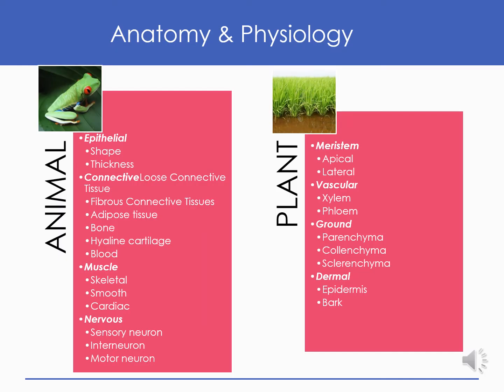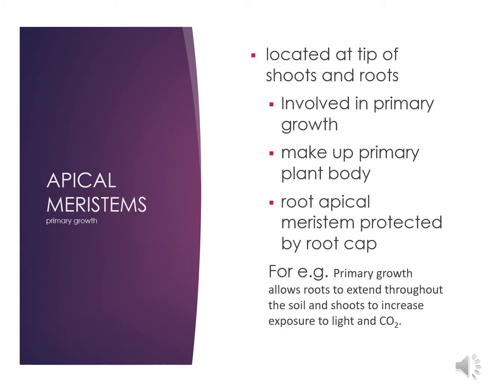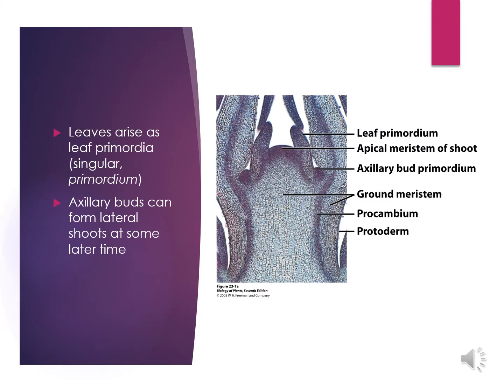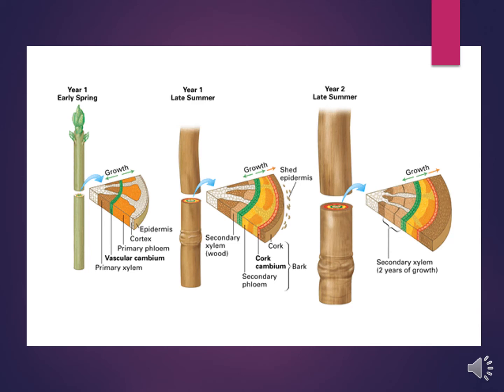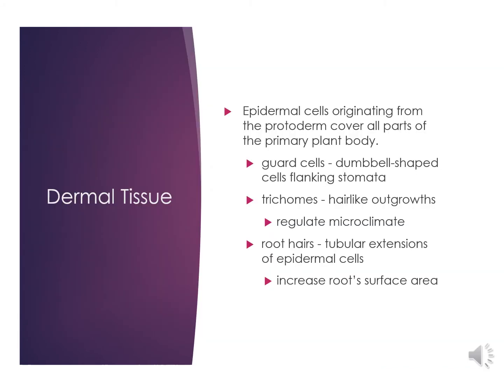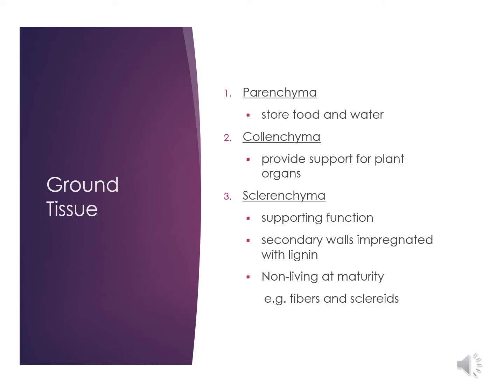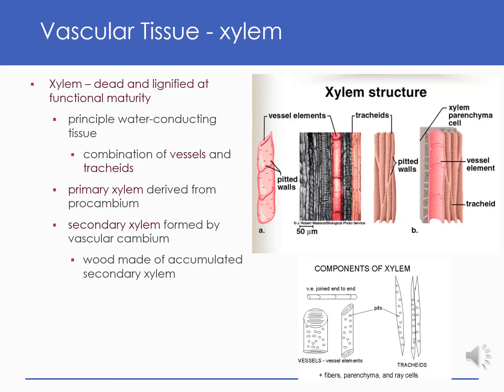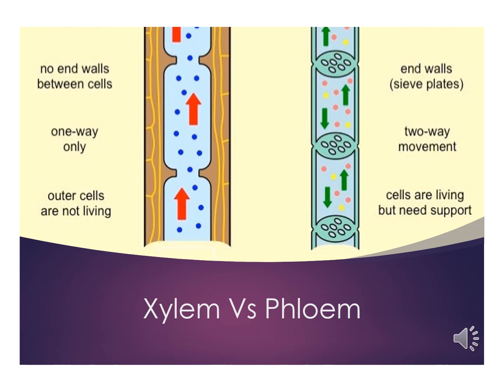CHAPTER 7 1 Plant Tissues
Plant tissue: Dermal, Ground, Vascular and Meristematic tissues